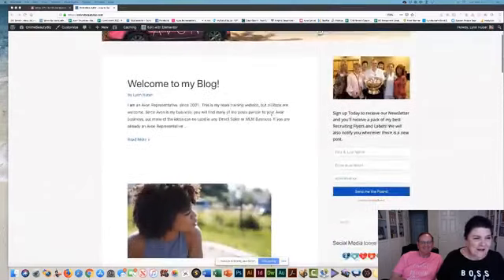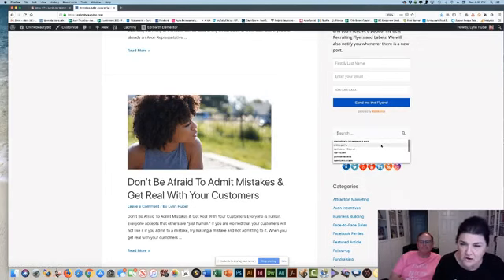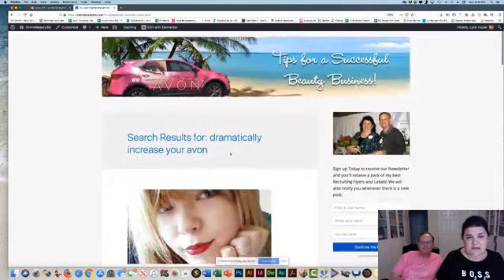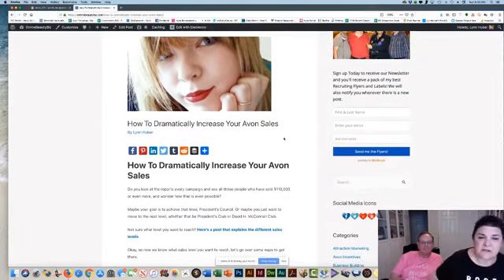How To Dramatically Increase Your Avon Sales ❤️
- Today we show you how to dramatically increase your sales using Avon Brochures AND Digital Avon Books!